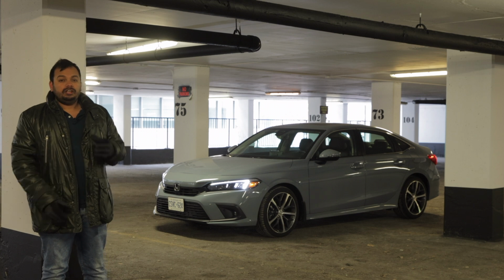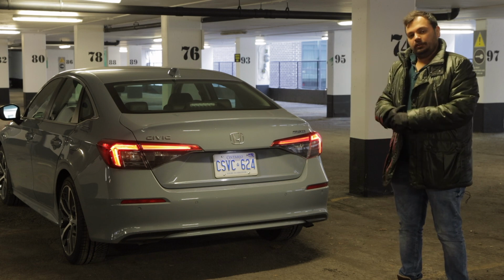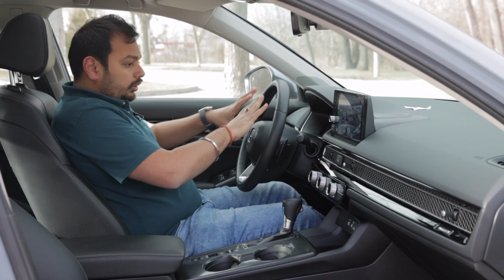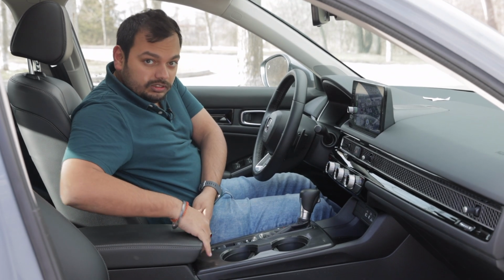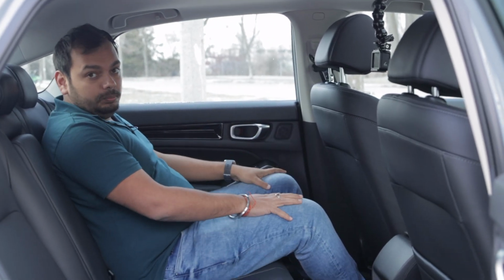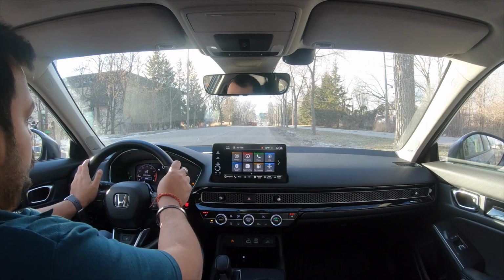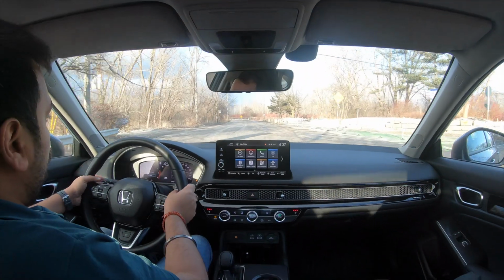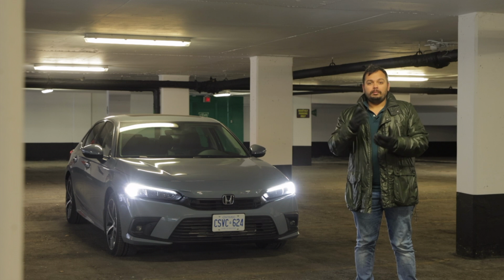Quickshift Review: 2022 Honda Civic Touring with the 1.5 VTEC Turbo!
We get behind the wheel of Honda's latest sensation : the Civic. The Civic, here in its 11th generation, has many upgrades compared to the older one. But how are those upgrades? Well, tune in to the video to find out!